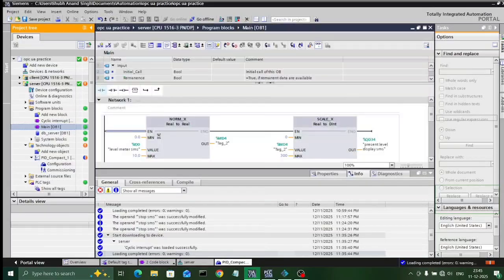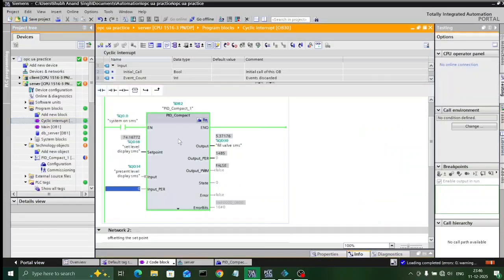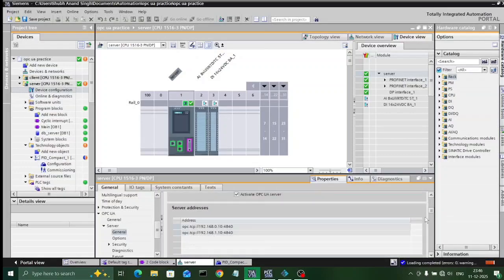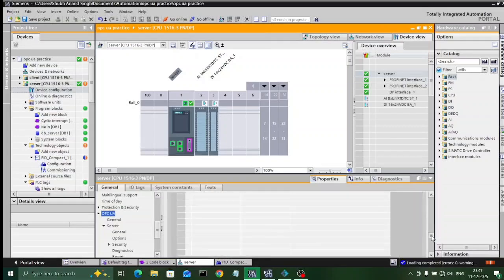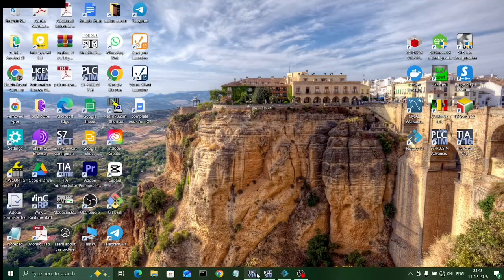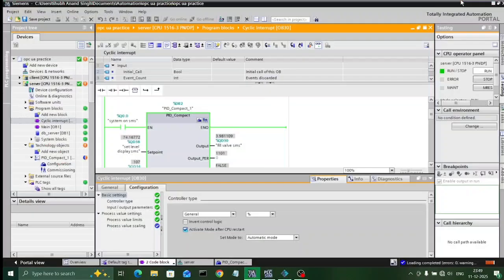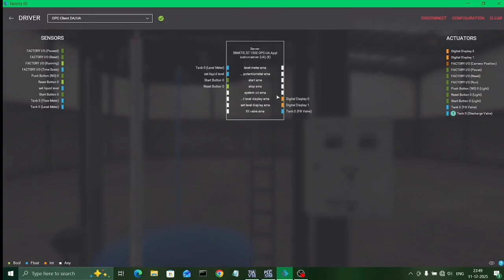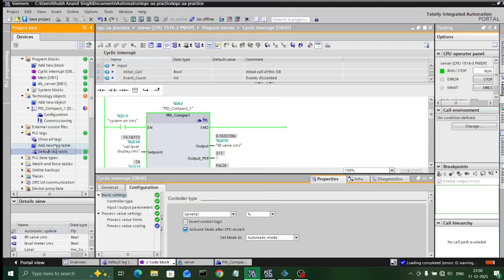How to use pid controller in siemens plc with factory io, and simulate the whole environment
You can visit this link for understanding complete automation with  Ignition SCADA, and data logging to mysql